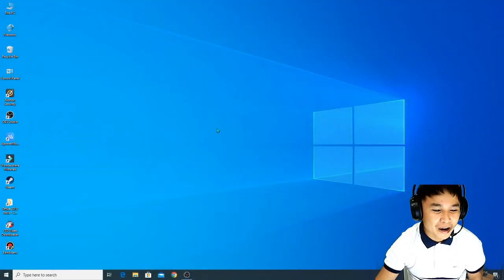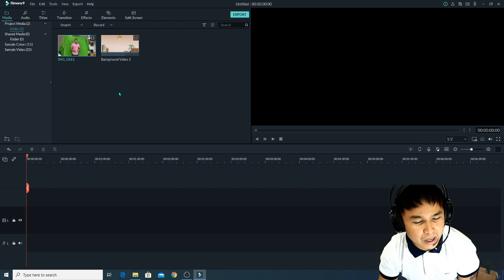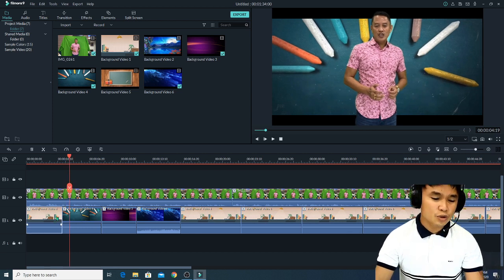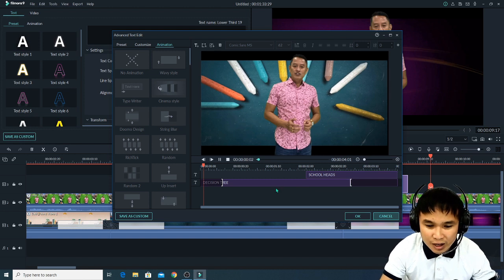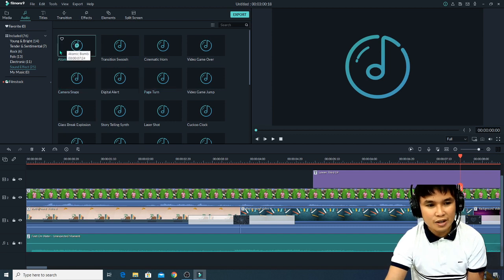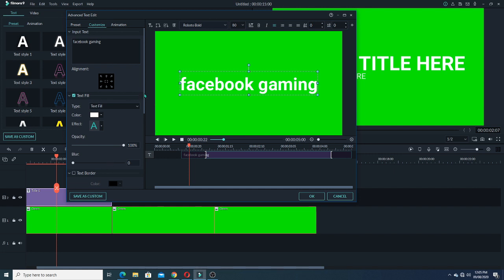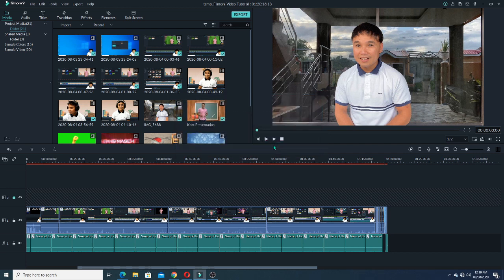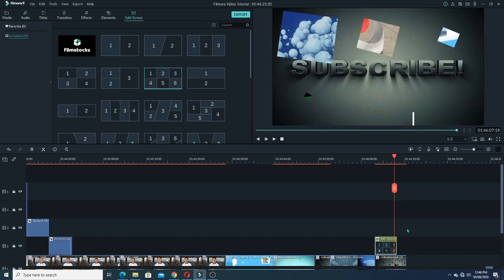How to use filmora 9 video editing software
This is a short tutorial video in using Filmora 9 video editing software useful for vlogging, recording videos, and also editing audios.